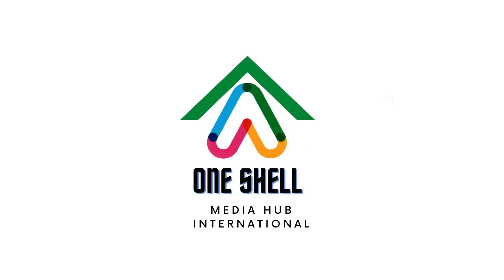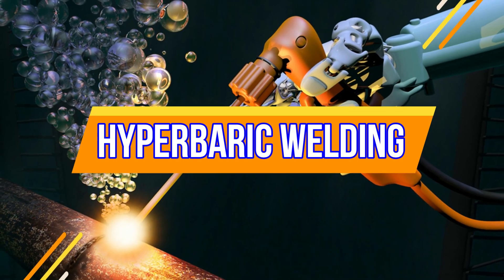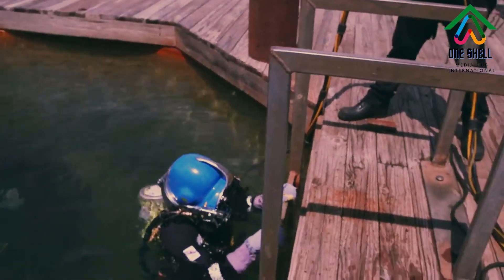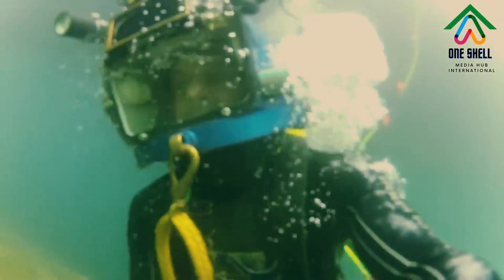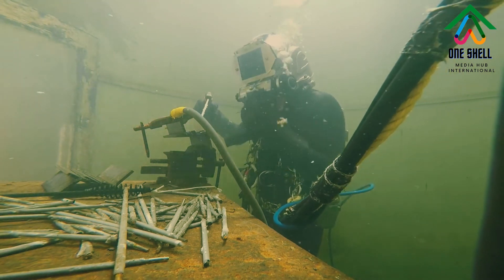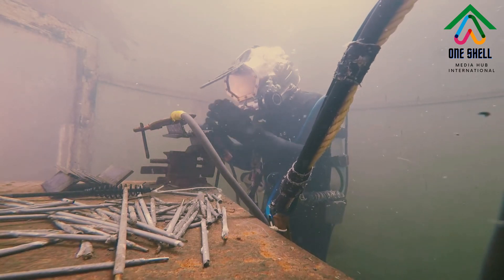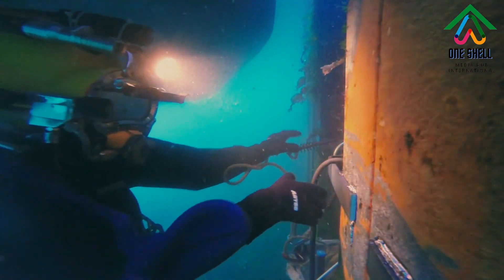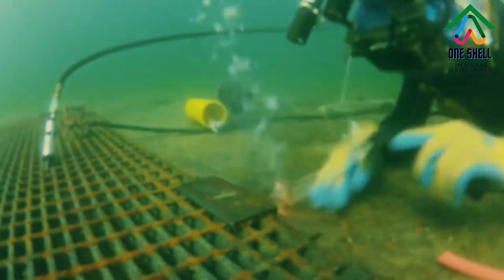Hyperbaric Welding | Underwater Welding | World Circle